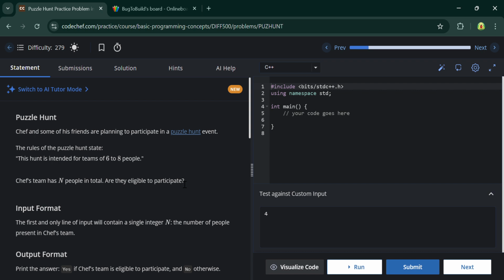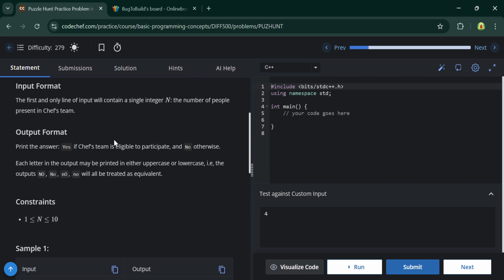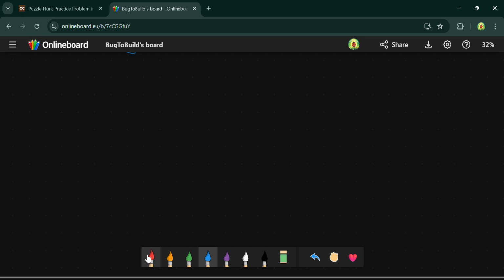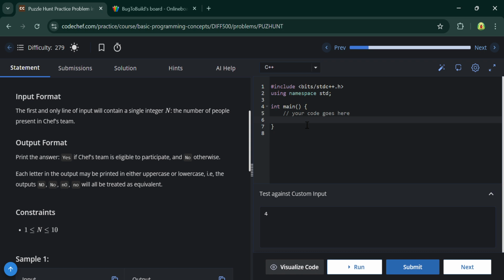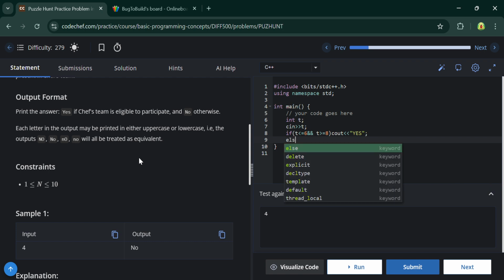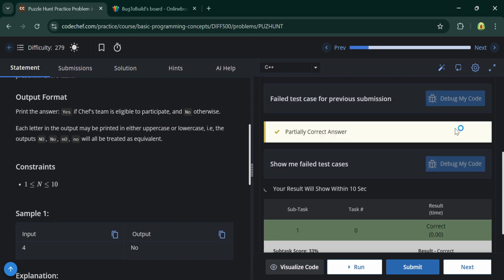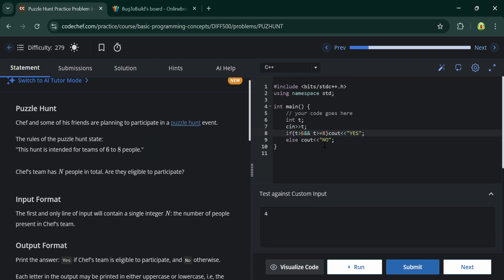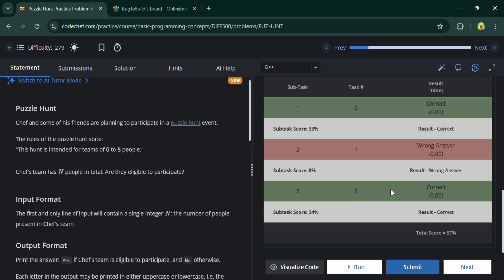CodeChef Series | Puzzle Hunt | Practice Problem in 500 difficulty rating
Puzzle Hunt is a beginner friendly CodeChef practice problem with a 500 difficulty rating. This problem helps improve logical thinking and problem solving skills for beginners in competitive programming.

The solution is explained step by step with a clear and simple approach so learners can easily understand the logic and implementation.

Problem Name: Puzzle Hunt
Platform: CodeChef
Difficulty: 500 Rating